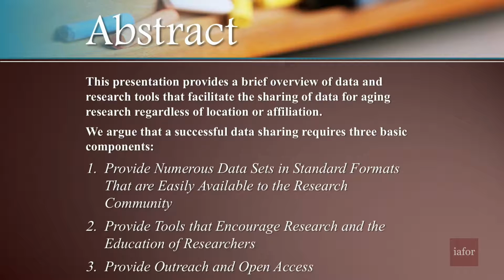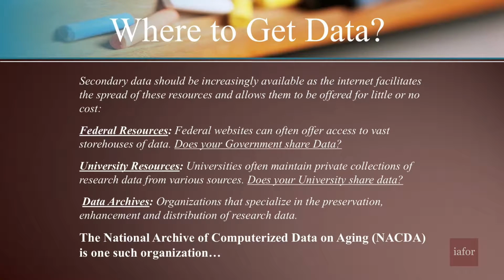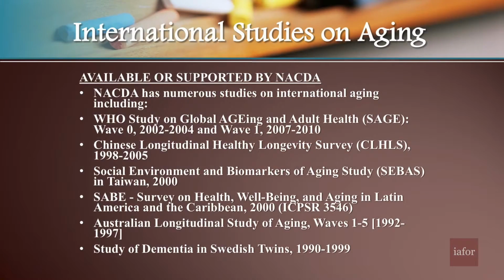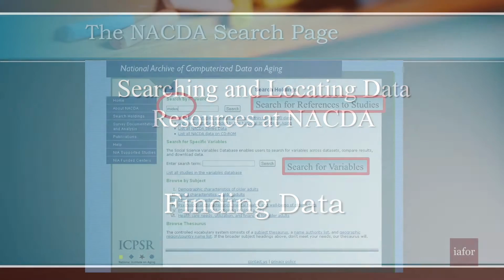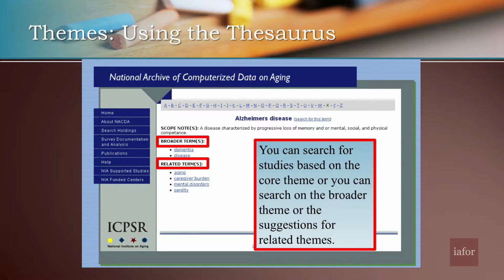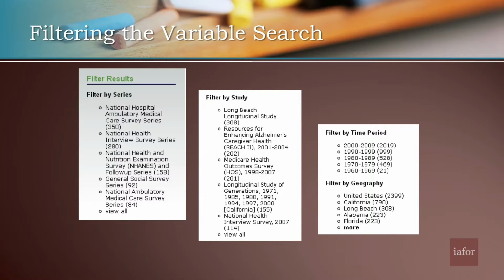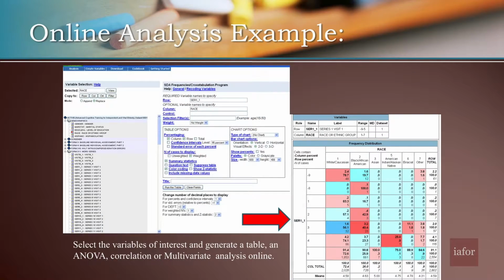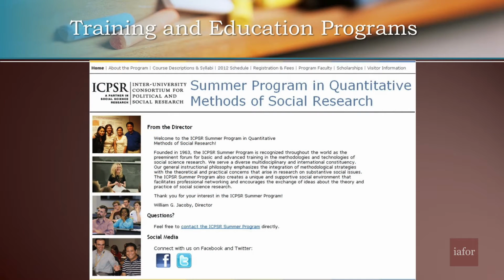Data Collections, Resources and Tools for Aging Research – NACDA by Dr. James McNally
Since the 1960s researchers have recognized the value of survey research data for the study of the aging life course. As cutting edge international studies of comparative aging are emerging across Asia, Latin America, Europe, and increasingly Africa the opportunities for cross-national and comparative research are growing exponentially. This is a particularly exciting time to work, due to the large number of trained research professionals working within their home countries and providing culturally grounded interpretations of results.

The creation and maintenance of sustainable data archives can be challenging but it offers clear advantages for a national research strategy. Data that is preserved can be used by multiple researchers, testing a variety of hypotheses and increasing the return on investment to the expensive process of data collection. Having an internally managed archival system also provides greater control and autonomy in the equitable distribution of data resources. This paper uses the National Archive of Computerized Data on Aging (NACDA) as a working example, of the advantages of having a local strategy geared toward the preservation and sharing of gerontological research data. In existence for over 30 years, NACDA preserves and distributes over 1,500 studies on the lifecourse and health of the elderly living in the United States and worldwide. Funded by the National Institute on Aging in the United States, NACDA represents
one of the world’s largest collections of research data on elderly populations.

Using a strategy of archival preservation combined with a strong focus on productive research and outreach, NACDA has amassed data and metadata covering a wide array of studies worldwide that address the aging lifecourse. Because the collections are multinational, these data are shared at no cost to interested users worldwide through the provision of a wide array of analysis and extraction tools that facilitate the research process for all users.

Dr. James McNally is the Director of the NACDA Program on Aging, a data archive containing over 1,500 studies related to health and the aging lifecourse. He currently does methodological research on the improvement and enhancement of secondary research data and has been cited as an expert authority on data imputation.

Dr. James McNally was a Featured Speaker at The Asian Conference on Aging & Gerontology 2015 (AGen2015) in Kobe, Japan.